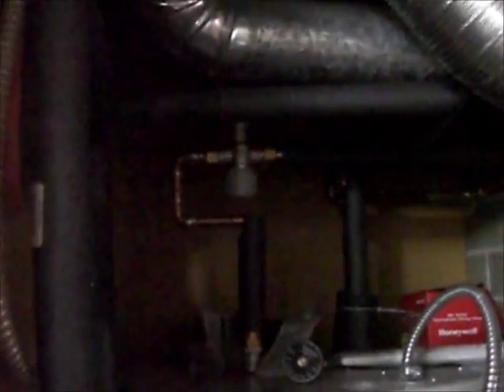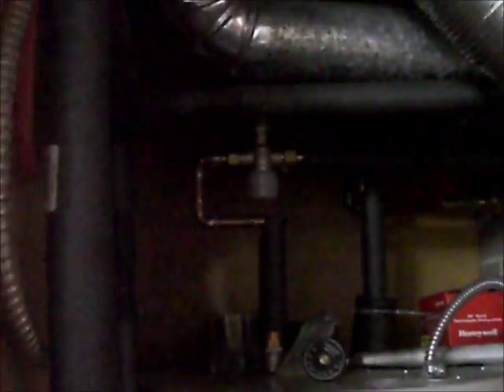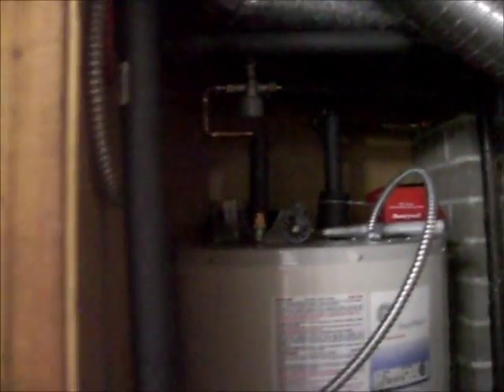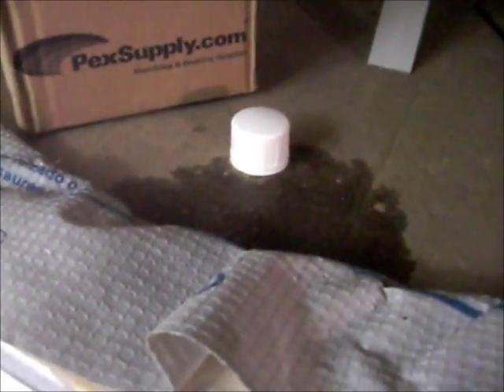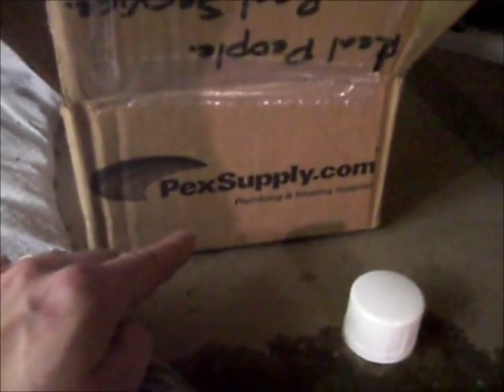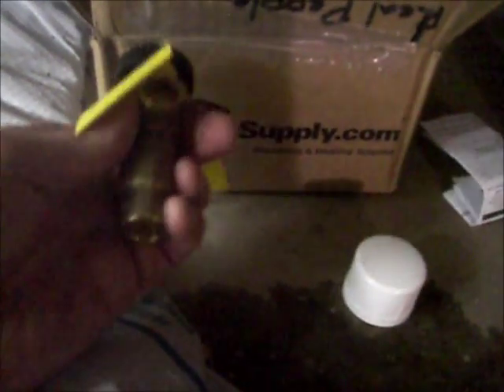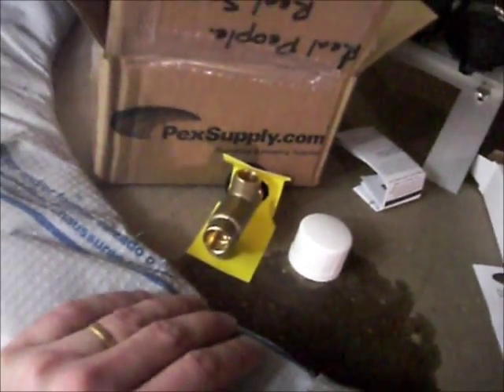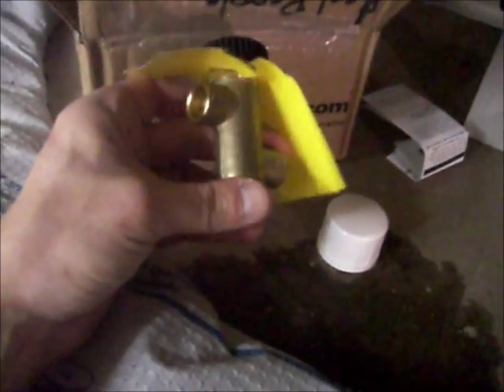Solar Tank Watts Mixing Valve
Tempering valve made by Watts. Sweat fittings vs garbage washer threaded connections of Honeywell unit. No more leaks and temperature adjustment from 120degF to 160degF. 120degF just isn't hot enough to hand wash dishes.